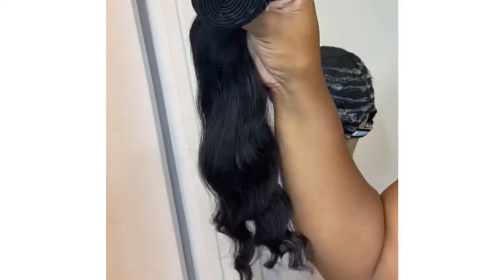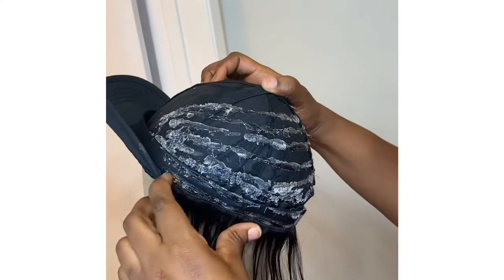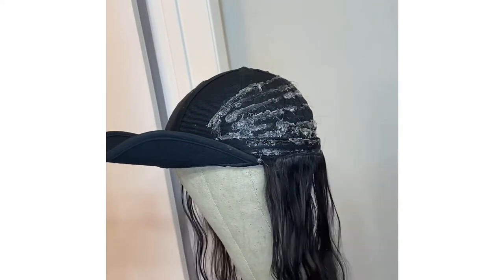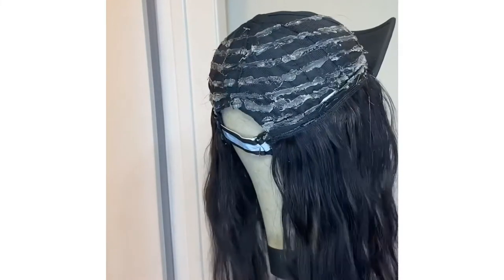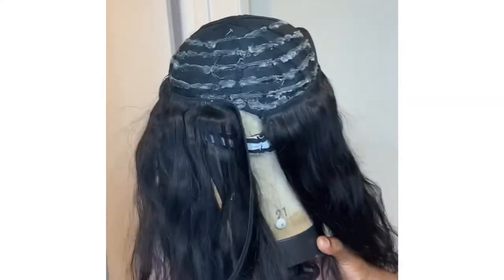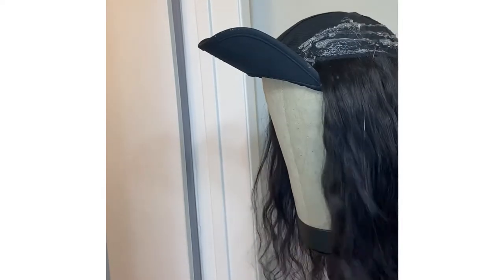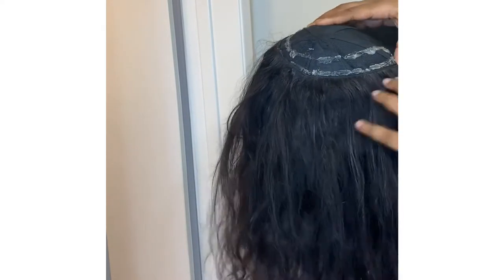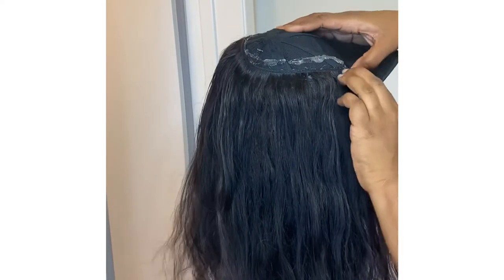headband wig to baseball cap wig! DIY human hair wig hat tutorial! Affordable & easy!Throw on & go!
Hey my YouTube Divas! I will show you how to make a quick and easy Wig hat! Did I mention it’s affordable! I made this wig hat using EVERYTHING I already had laying around the house so this unit was free! Yes sis I said free! I did not have to purchase any items at all. You can just Throw this hat on and go! 🏃🏾‍♀️

Let’s help support each other! Please Post your YouTube and/or instagram in my comments as I would love to support you as well! This video is NOT sponsored and I paid for this wig with my own money.